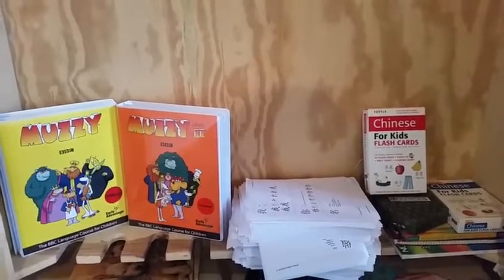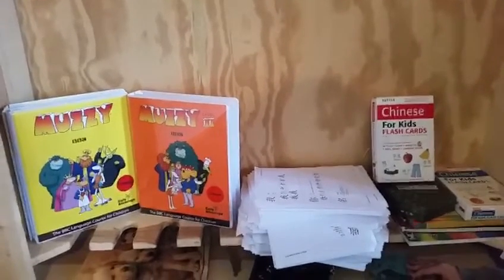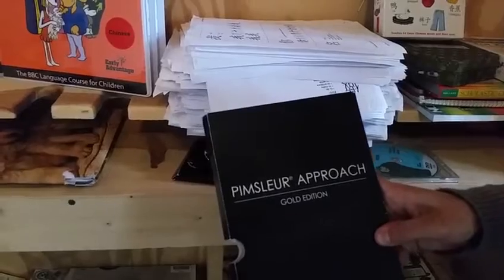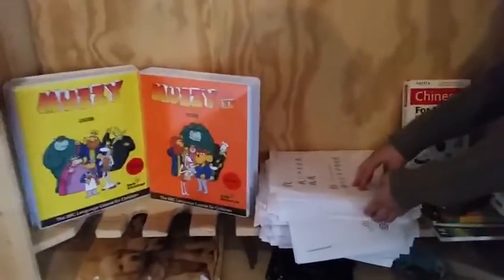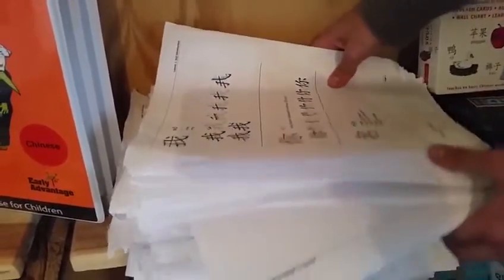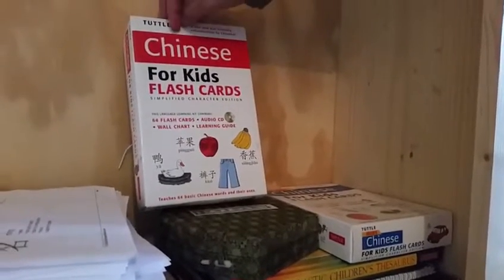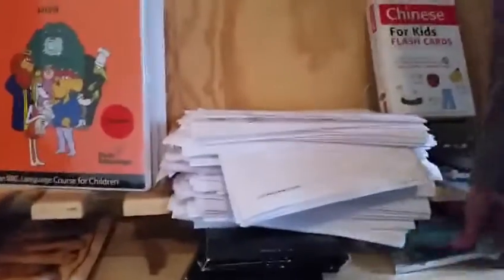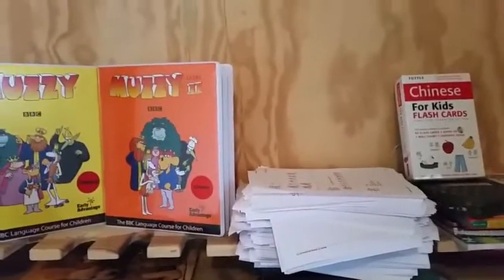HOW TO TEACH YOURSELF CHINESE- MY 14 YEAR OLD NIECE TAUGHT HERSELF!!!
A couple years ago my niece wanted to teach herself another language.  This is how she taught herself Chinese in months.